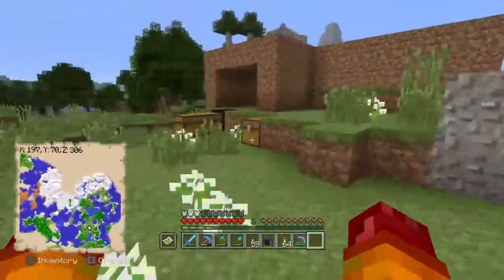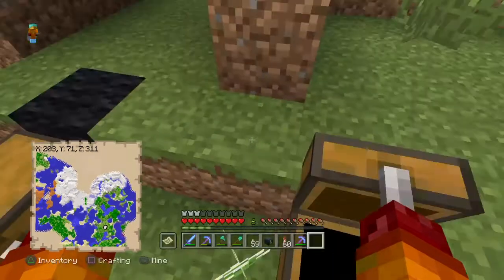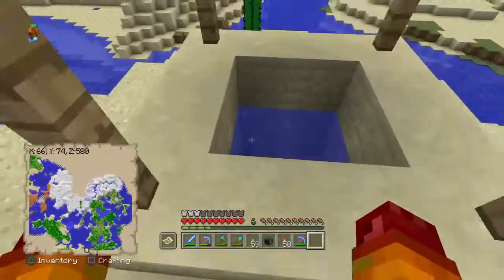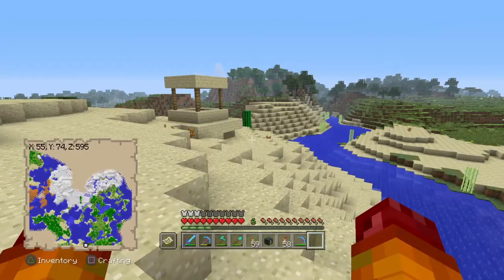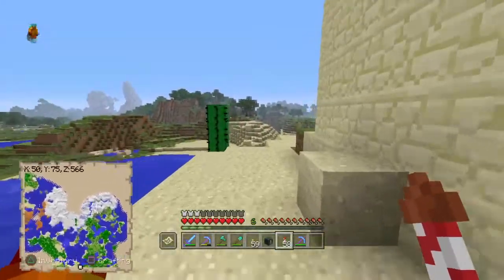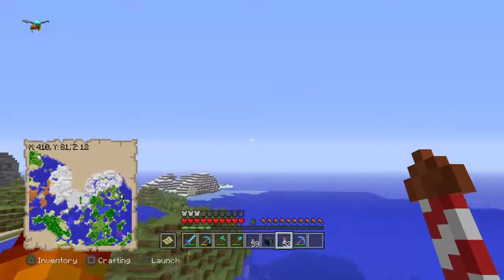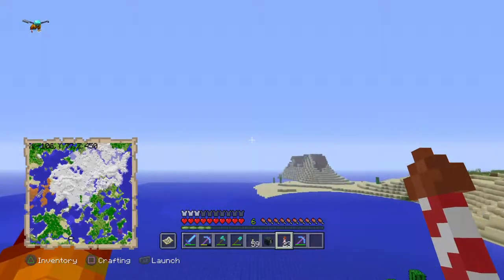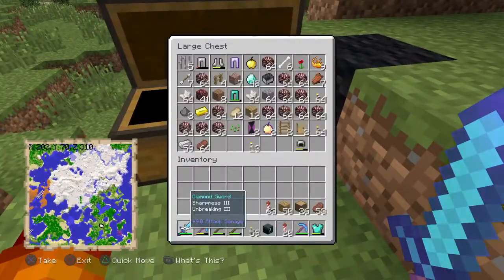Welcome to my World , Minecraft Lets Play #1